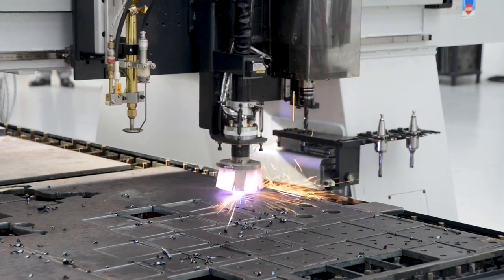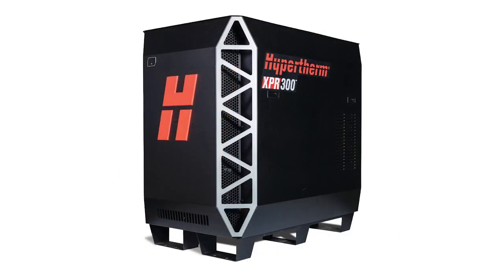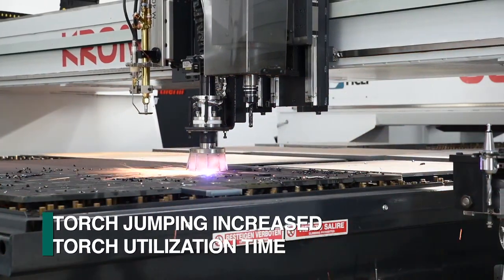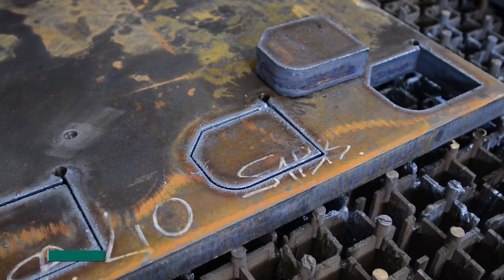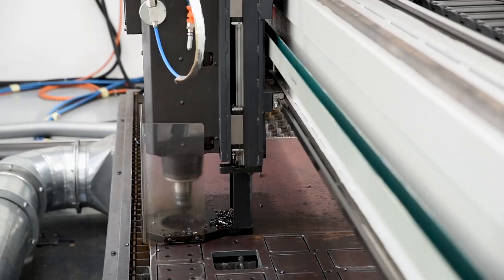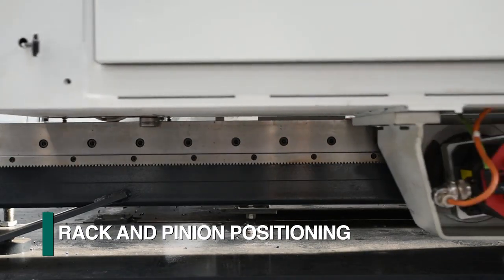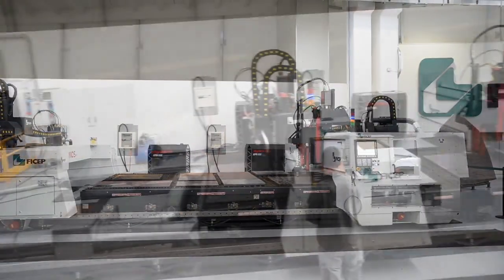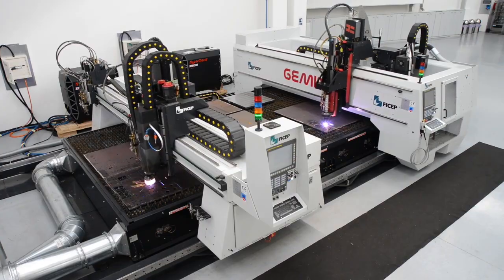KRONOS PC FICEP - Table de découpe plasma, perçage et marquage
Table de découpe plasma, perçage et marquage avec logiciel de mise en tôle avec réception des données du logiciel de DAO.

Conçues pour la coupe plasma Hypertherm haute définition, avec un bâti en aluminium dont le poids permet d'accélérer et de ralentir pour une efficacité de haut niveau et une haute qualité de coupe.

Table de conception mécanosoudée et de grande dimension, avec armoire électrique intégrée dans le bâti, réduisant ainsi l'espace utilisé au sol et la durée d'installation.

Réglage automatique de hauteur de la torche optimisant la durée de vie des consommables et la qualité de coupe.

Table de découpe plasma Kronos PC pour le travail des tôles de différents formats :
1500 x 3000 mm
2000 x 4000 mm
2000 x 6000 mm
2000 x 8000 mm